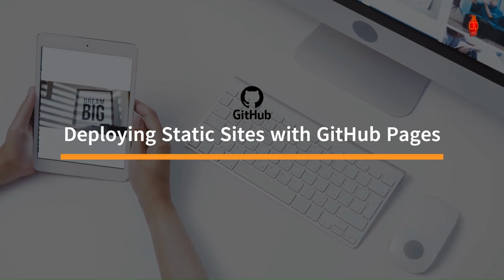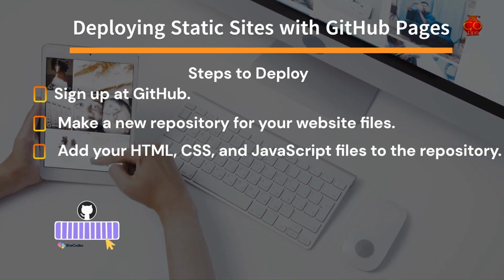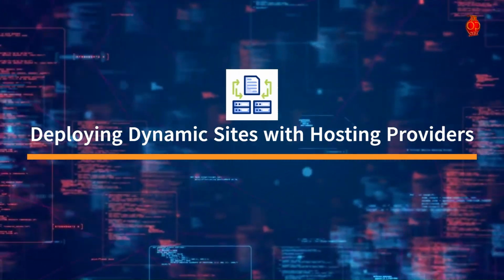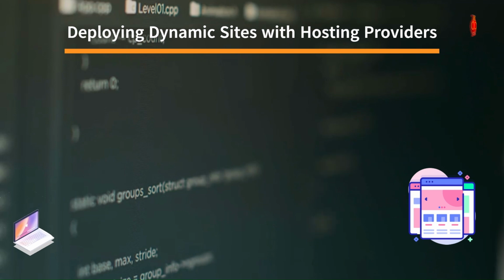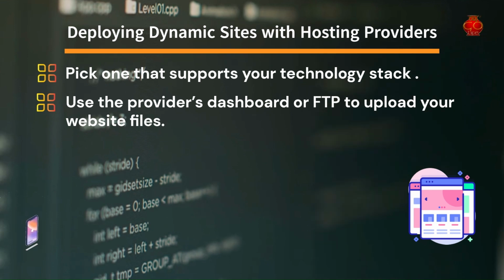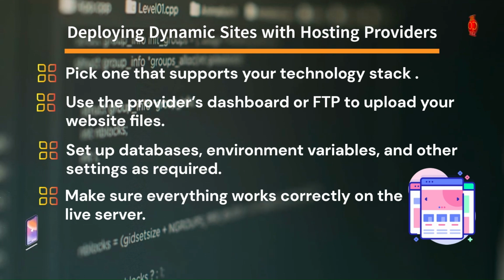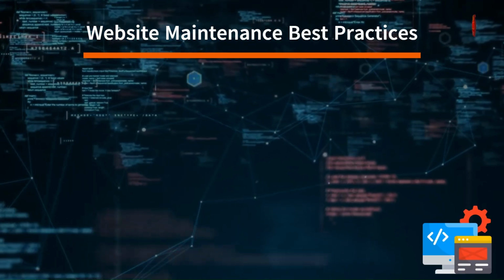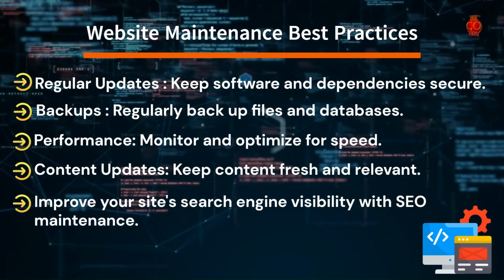Mastering Website Design & Development: Final Guide to Deployment & Maintenance!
🎉 The journey ends here! Join us as we wrap up our comprehensive series on website design and development. In this final video, we dive into the essential steps for deploying your website and maintaining it for long-term success. 🚀✨

Welcome to the final video of our 'Learn Website Designing and Development from Scratch' series! 🎬 In this concluding episode, we cover everything you need to know about deploying your website. From choosing the right web hosting and registering your domain, to deploying both static and dynamic sites, we've got you covered.

We'll also explore best practices for keeping your site in top shape, including:

Security Measures: Protect your site from potential threats.
Backups: Ensure your data is safe and recoverable.
SEO Optimization: Boost your site's visibility and ranking.
Whether you're just starting or looking to refine your skills, this video will equip you with the knowledge to maintain and enhance your live site. 💻🔧